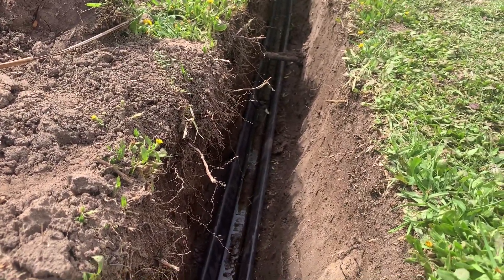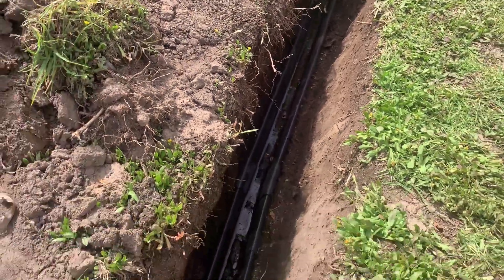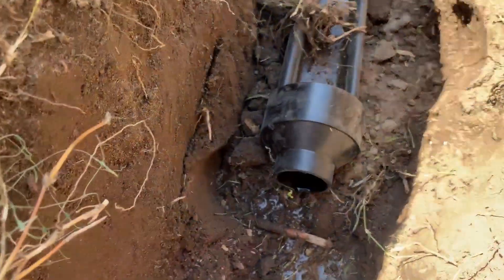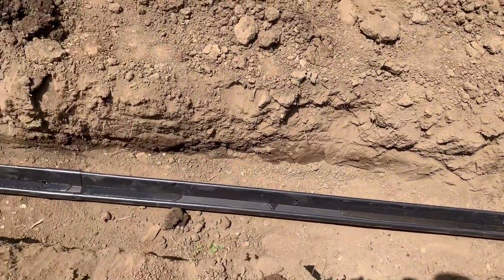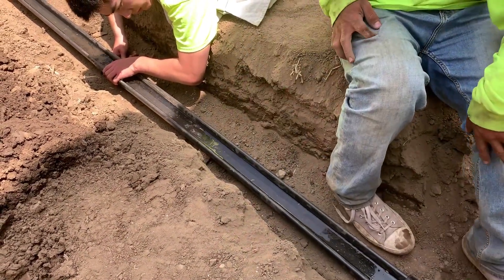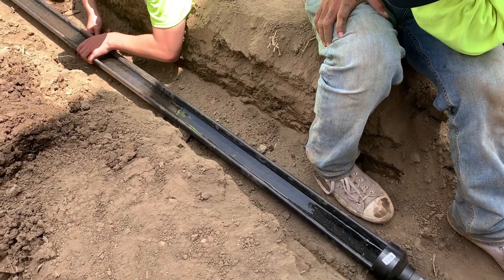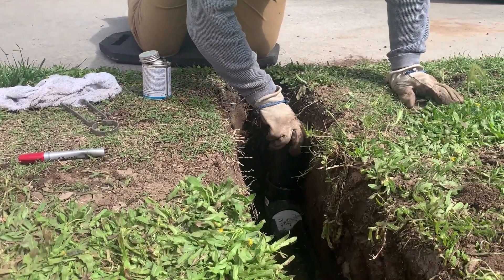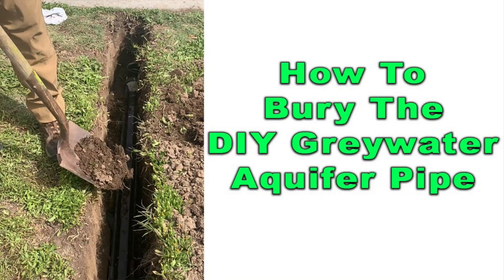How To Water Level The DIY Greywater Aquifer Pipe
In this video we're going to show you how to do the water leveling procedure.

Water will be coming out of all of the seep holes equally from one end of the pipe to the other when it's all done correctly .

It's very important that you do not move the front end. You can move the back end or the middle but you have to keep the front end level to the header, this is your reference.

First thing is to make a little adapter, it keeps the water from flowing out the front of the pipe. Cut a 4 inch section from a 1.5 inch pipe. Attach a 90 to it. Insert (Do Not Glue) it into the reducer coupler.

Get a hose and put it into the end riser. Turn on the hose and then you're going to see the water start coming out from all the seep holes.

Turn it off when it starts to overflow from the Aquifer Pipe.

The next step is to grab dirt and start leveling it. Put it underneath some sections. You might need to remove dirt underneath it to lower it.

Keep adjusting it until you see the water coming out of all the seep holes from the front end of the pipe all the way towards the back. Make sure that it's not overflowing in one area and not dry in the other.

Glue on the final section to the end riser once it level..

The next step is very important that you do it correctly or you're going to un-level the pipe. That is burying the pipe. There is a process of doing this. We do it very gradually so please watch the next video on how to bury the pipe. We will give you all the details on how to do that.
How To Bury The DIY Greywater Aquifer Pipes